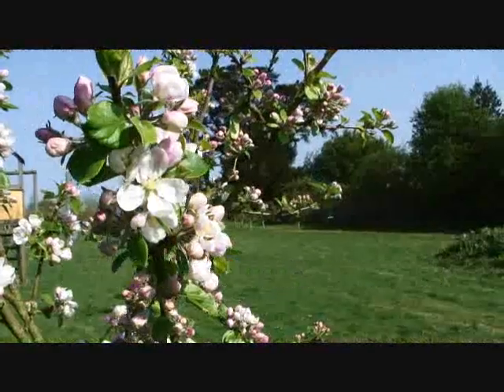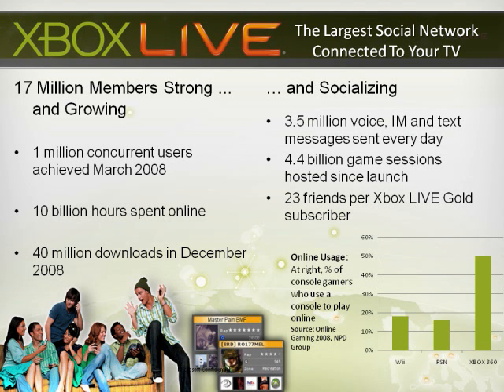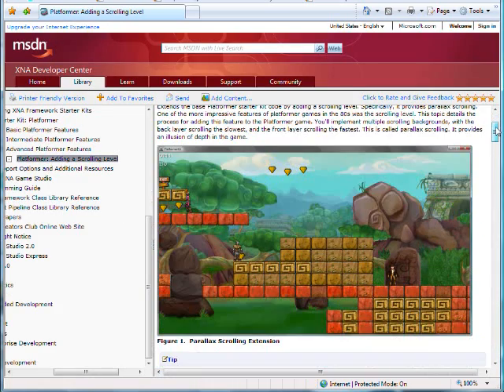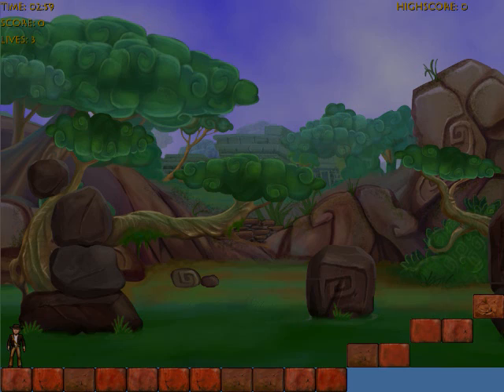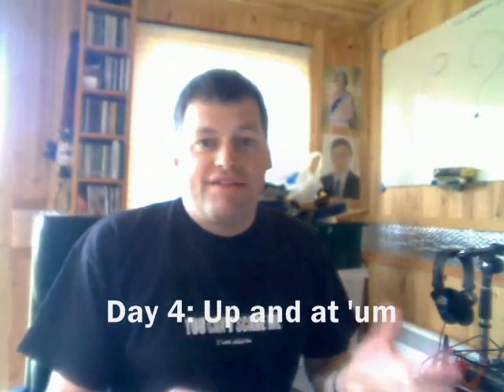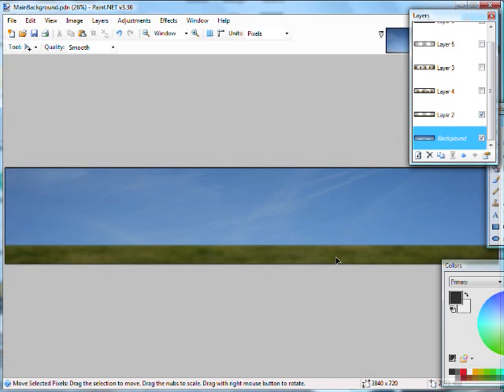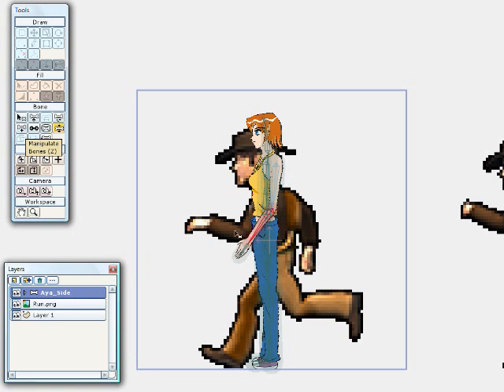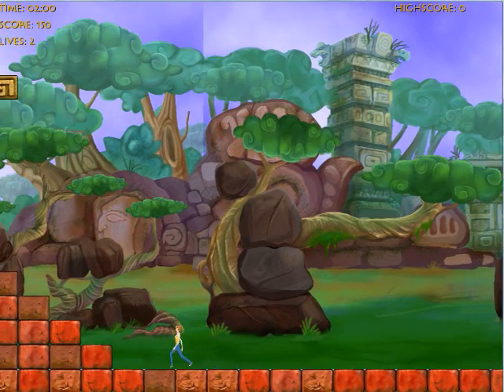XNA Game Development Diary - how hard is it to make money?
With the world in woe I thought I'd build a game to sell on Xbox Live Community Games. That means that 17million people around the world could purchase the game via their Xbox and I could make some money! I knew XNA would make things easy for me on the coding front, and of course it is free along with the Visual C# Express Edition you need as a baseline to build games for Windows, Xbox and Zune. What I didn't anticipate was the trouble I would have making my own graphics for the game. Although I can draw and paint a bit I'm no great artist and trying to create graphics of the quality I'm used to in my game turned out to be very hard. Very very hard in fact. So here's the story - so far.